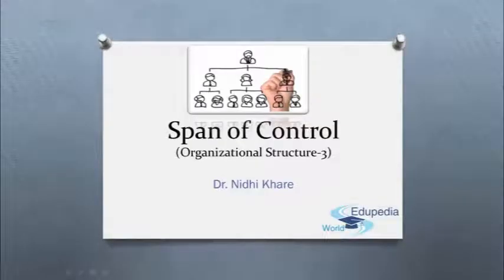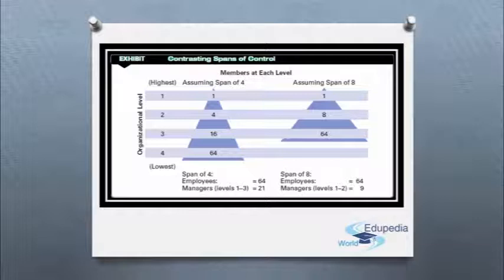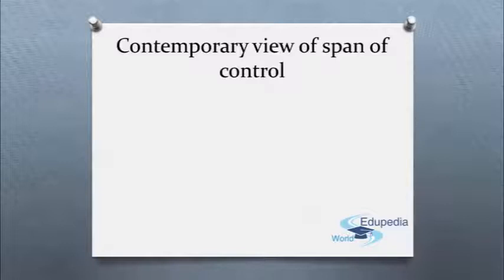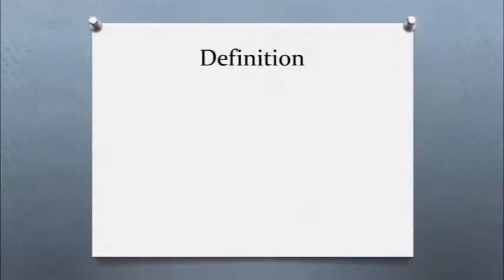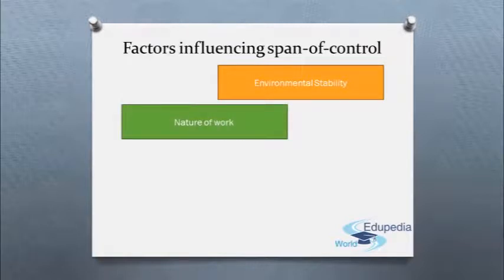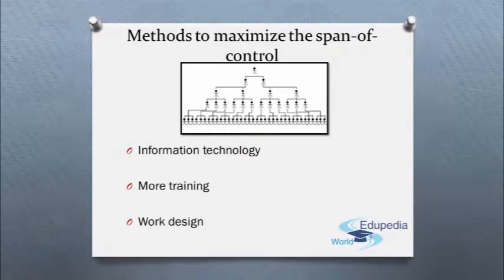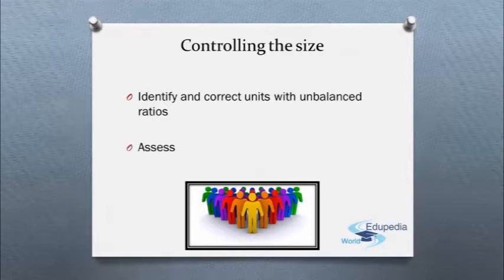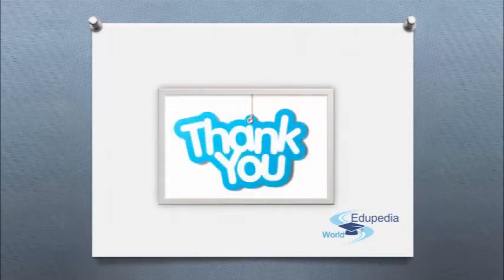Management | Organizational Behavior | Organizational Structure Part 3 - Span of Control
Management : BBA, MBA
Organizational Behavior Part 3 Organizational Structure | Span of Control

Span of Control 00:00:31 - 00:00:50
*How many employees can a manager efficiently and effectively manage?

Coordinating Spans of Control 00:00:51 - 00:01:47

Wider Spans reduce effectiveness 00:01:48 - 00:02:21

Contemporary view of Span of Control 00:02:22 - 00:03:59
*Skills and abilities of the manager and the employees
*Characteristics of the work being done
*Similarity of employee tasks
*Complexity of those tasks
*Physical proximity of subordinates
*Degree to which standardized procedures are in place
*The sophistication of the organization's information system
*The strength of the organization's  culture
*The preferred style of the manager

Definition   00:04:00 - 00:04:39
*Span of control refers to the number of employees that directly report to a single manager

Factors influencing Span of Control 00:04:40 - 00:06:16
*Environmental stability
*Nature of Work
*Experience level
*Budget Constraints

Methods to Maximize Span of Control  00:06:17 - 00:07:21
*Information technology
*More Training
*Work design

Controlling the Size 00:07:22
*Identify and correct units with unbalanced rations
*Assess narrowing of span of control over period of time

for more videos on Organizational Behavior